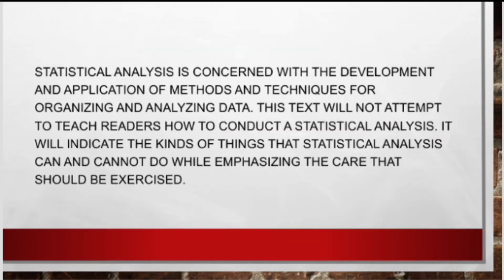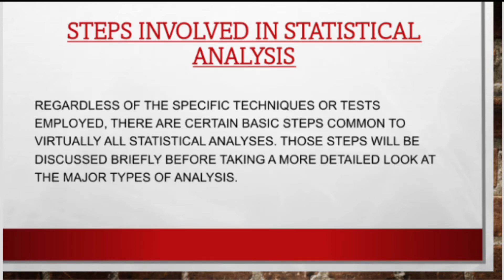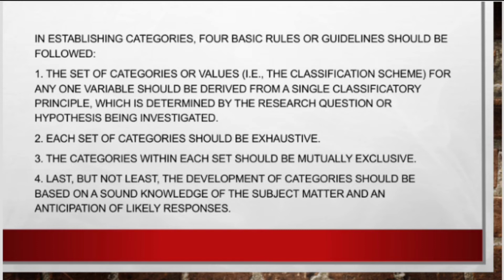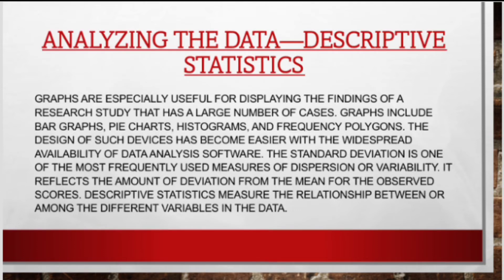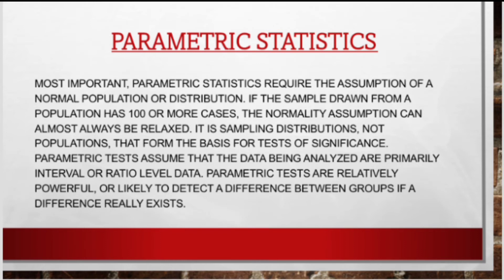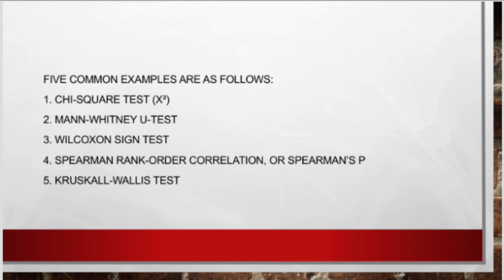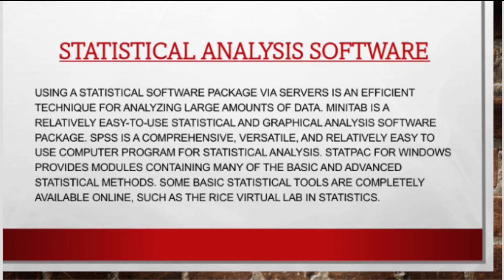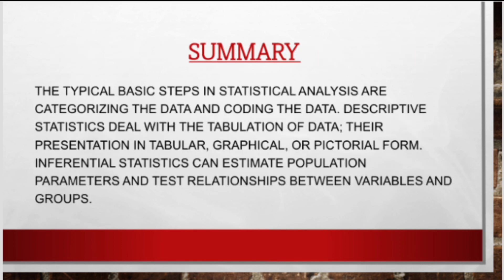CHAPTER 9: ANALYSIS OF DATA